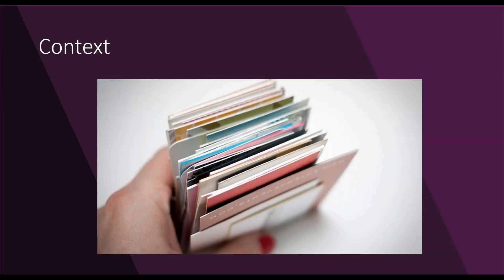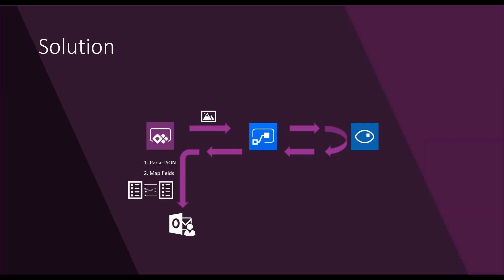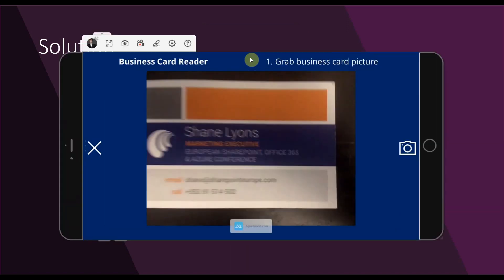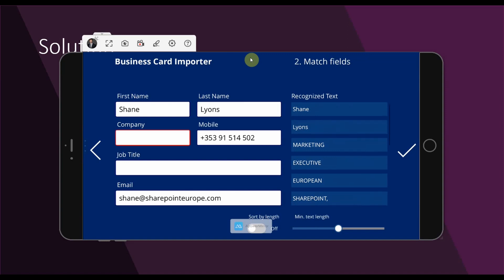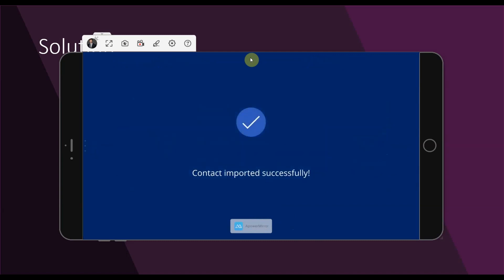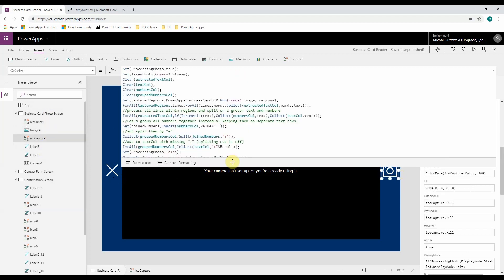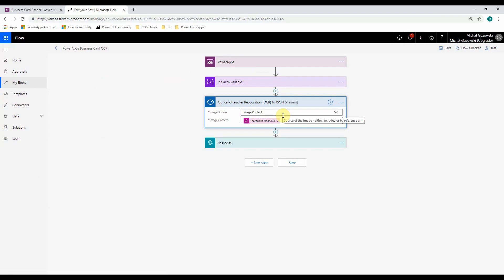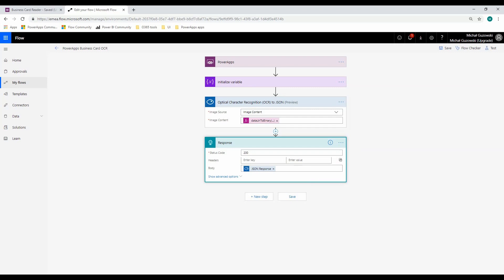How To Convert Business Cards to Outlook Contacts Automatically using PowerApps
Join Michał Guzowski, Office 365, PowerApps, Flow, and SharePoint specialist.
Michał is an expert at conducting training workshops and courses on PowerApps, Flow and SharePoint.
In this quick How To video, Michał demonstrates How To Convert Business Cards to Outlook Contacts Automatically using PowerApps.